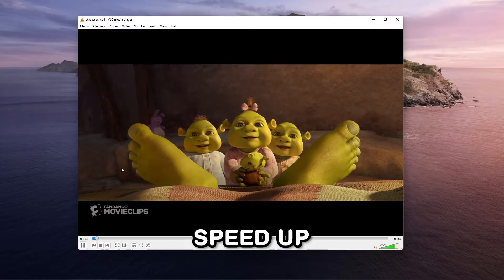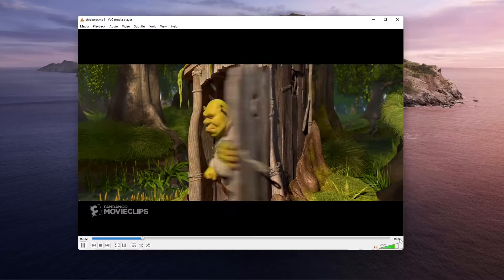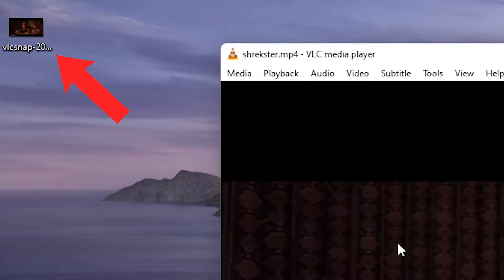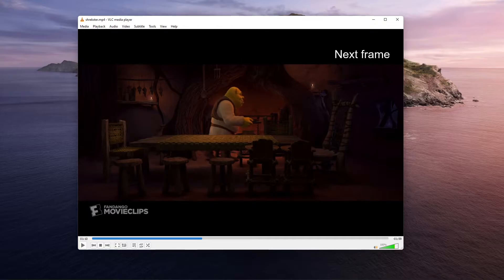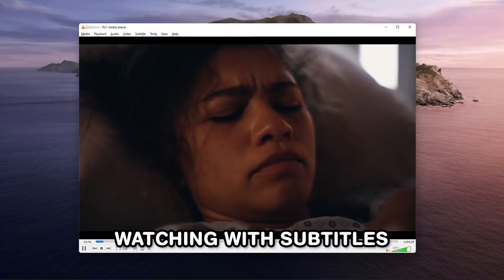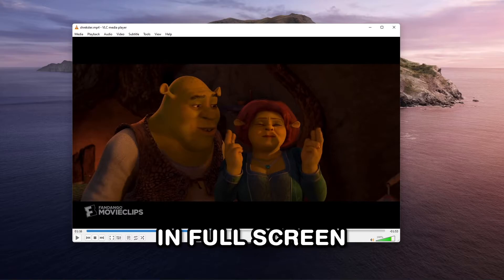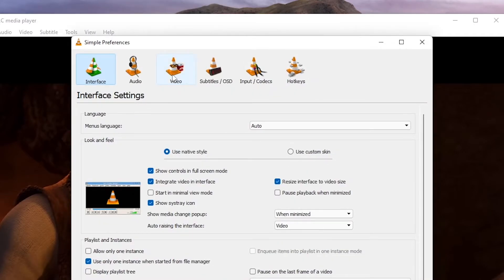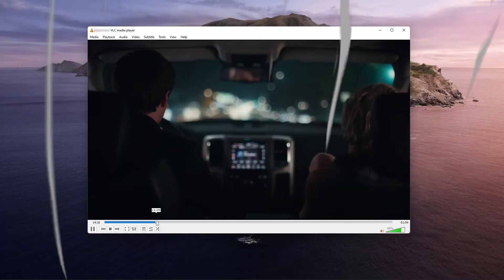Top 10 VLC Tips & Tricks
These are the top 10 tips and tricks and features for VLC media player! Most of us have been using the VLC media player for decades because it's no doubt the best media player for playing video and audio files. However there are many hidden VLC features as well as some tips and tricks that enhance your VLC player but that you had no idea existed. So in this video I wanted to share and uncover some of the best VLC tips and features with you!

TIMESTAMPS:
0:00 Speed Up Video Playback
0:10 See How Much Time Is Left
0:25 Take Video Snapshots
0:46 Forward Frame By Frame
0:52 Change Playback Language
1:02 Turn On VLC Subtitles
1:18 Automatic VLC Fullscreen
1:41 Make VLC Always On Top
1:54 Make Subtitles Bigger
2:08 Quickly Adjust Volume